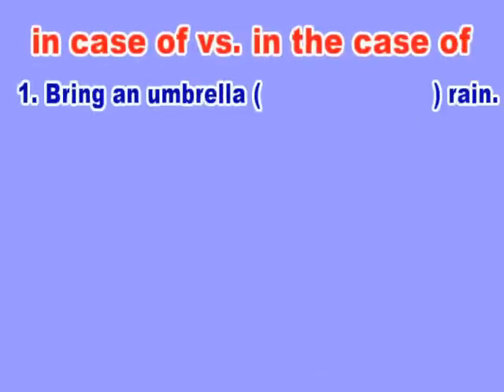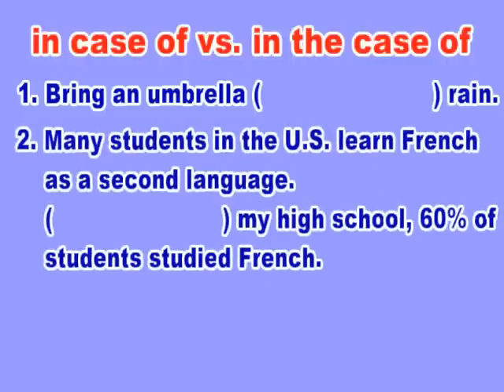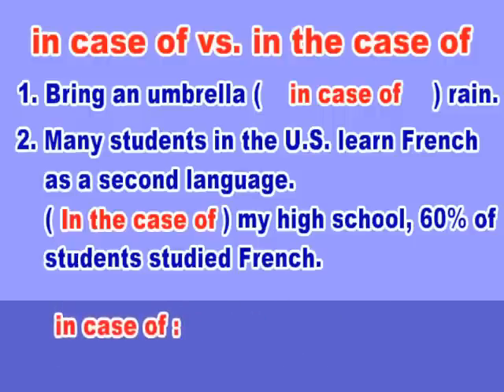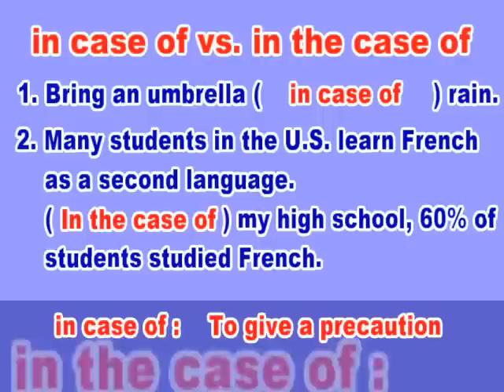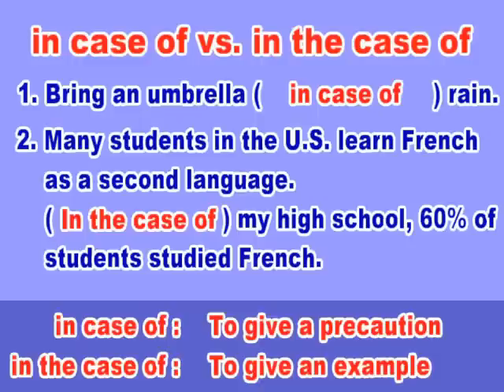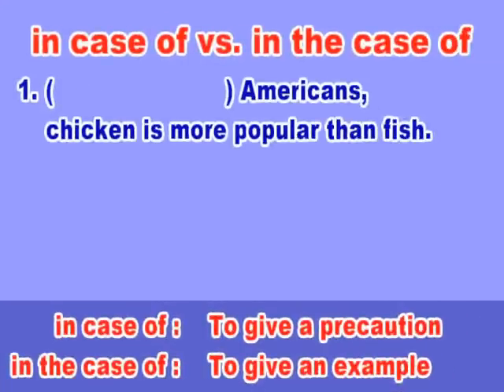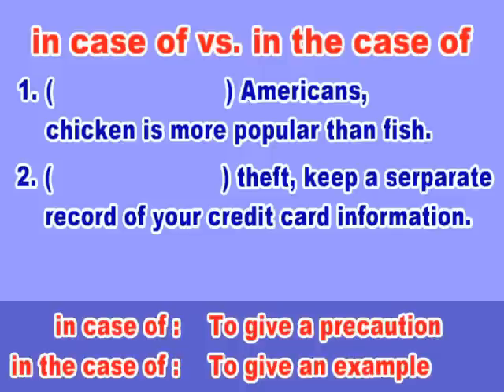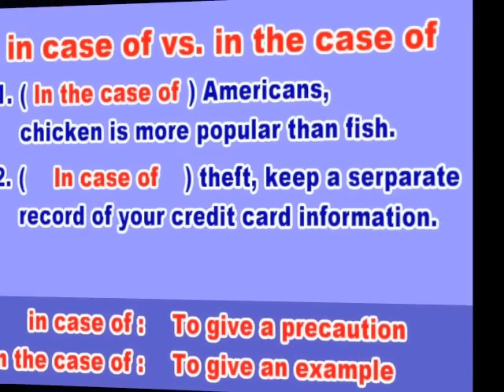Difference between "in case of" and "in the case of" [ ForB English Lesson ]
Welcome to ForB's English lesson video! This time Kevin is going to explain the difference between "in case of" and "in the case of." When would you use "in case of" and "in the case of"? Do you know the difference? Let's watch the video!👍

Correction: "Serparate" in the example sentence should be "separate." Sorry about the mistake.